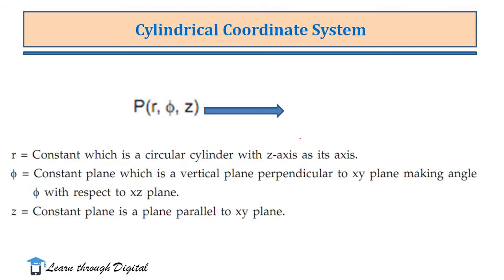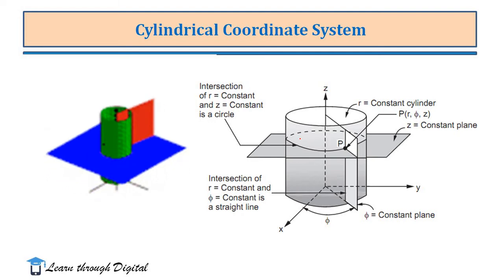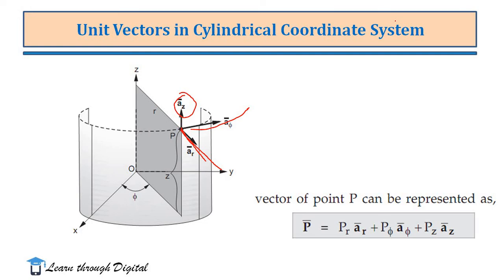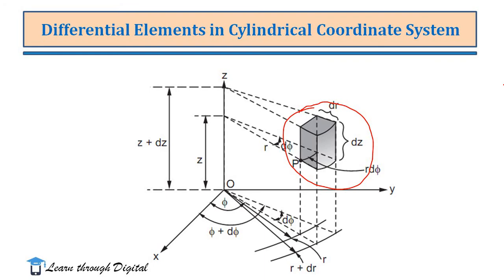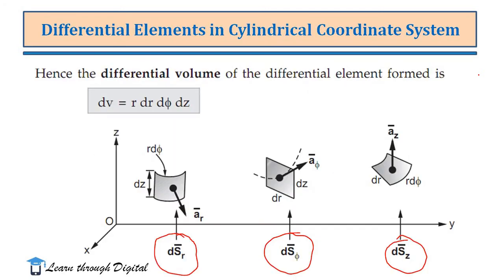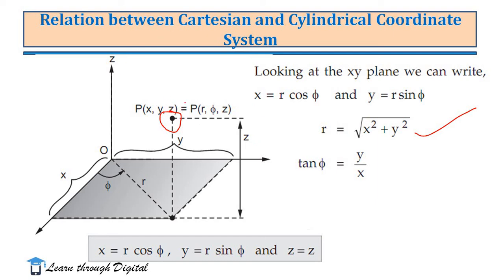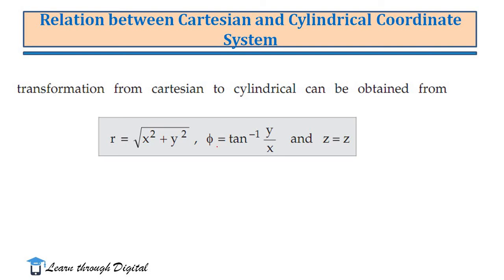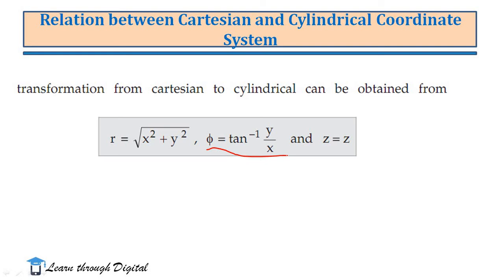EC8451 - Cylindrical Coordinate System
Coordinate System - Cylindrical